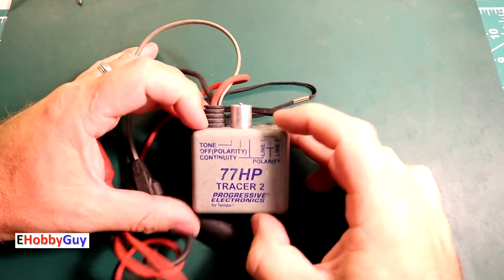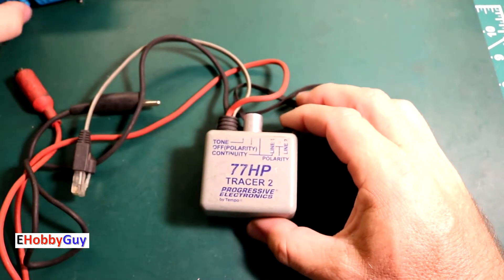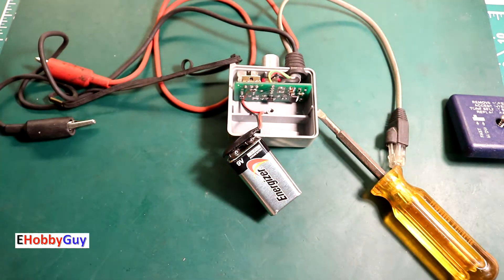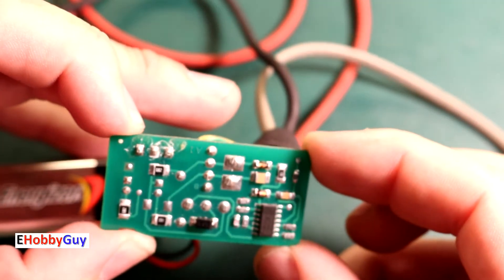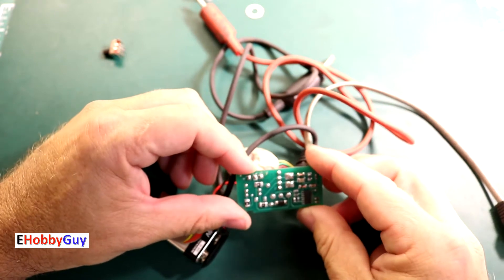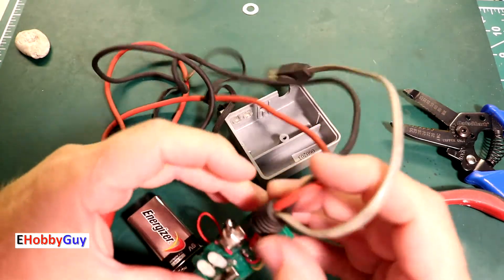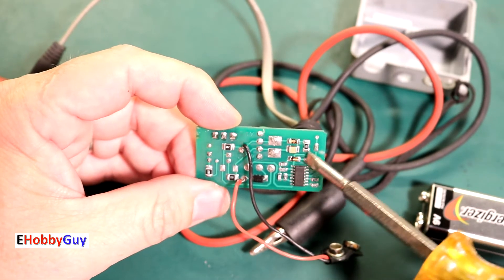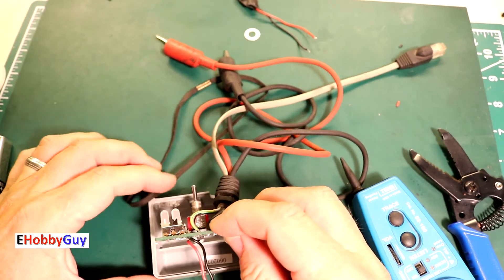A LOOK INSIDE A TONE GENERATOR !!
In this video we will look at a defective Line Tracing Tone Generator.  This tone generator is defective so we will tear it down and see if we can get it back into operation.  This is a very handy electronic tool, that is also inexplicably expensive.  So repairing it would be very beneficial.  This one almost stumped me, but we definitely rescued this one !!